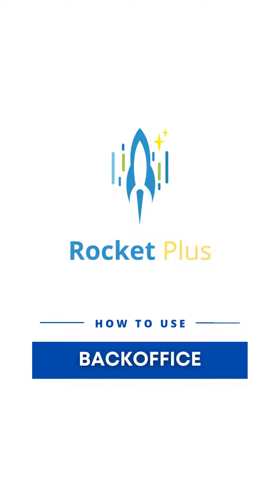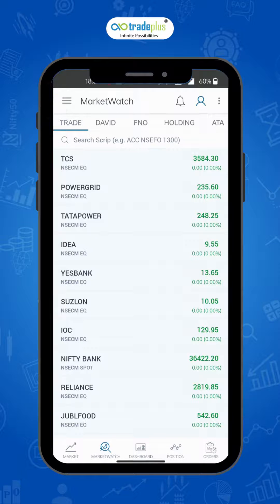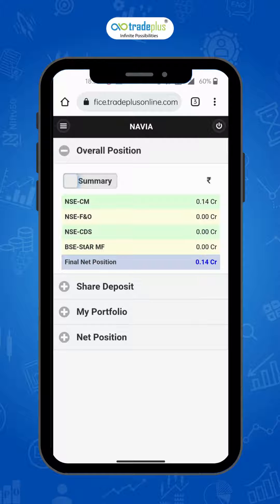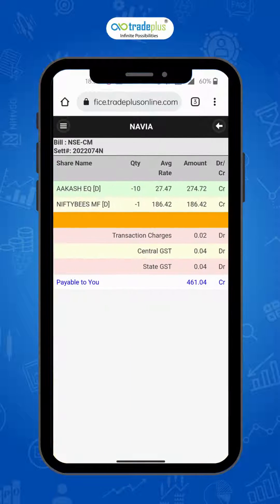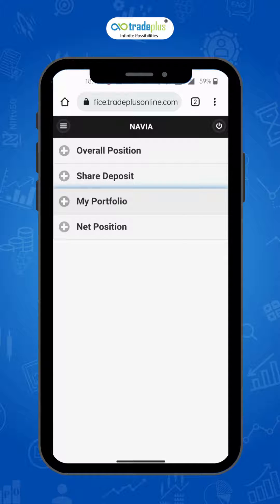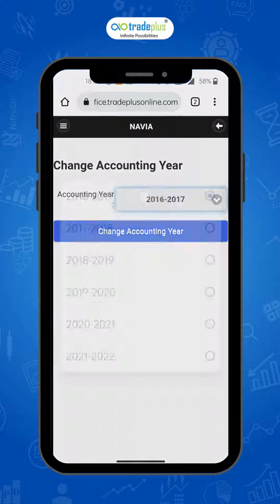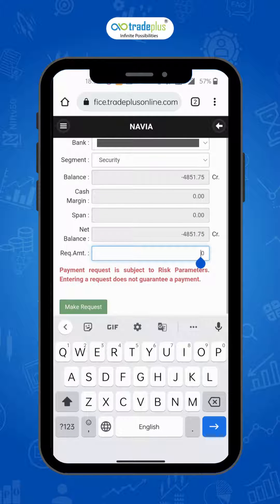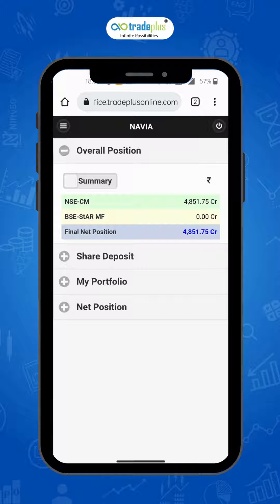How to Check Backoffice in RocketPlus Mobile App| English | Tradeplus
Welcome to Rocketplus, the Pro trading App from Tradeplus. Let's see how you can view the Backoffice in the Rocketplus mobile app and get set for an amazing trading experience.
Language: English